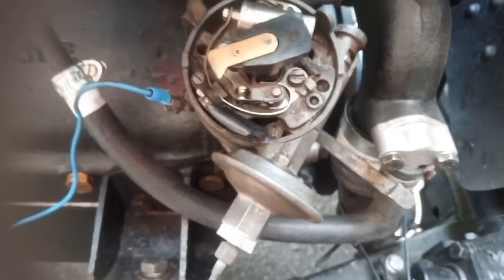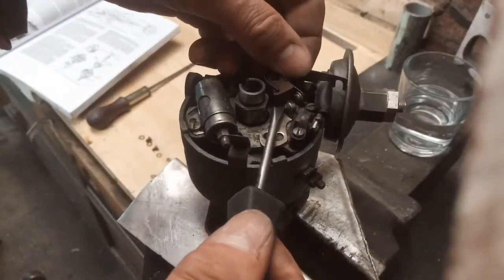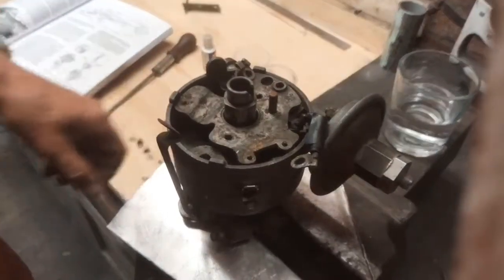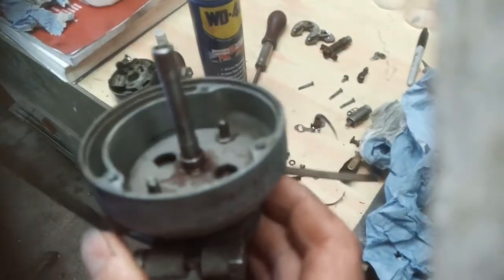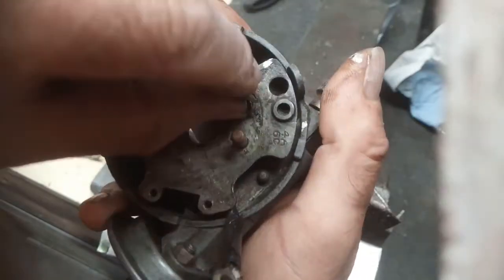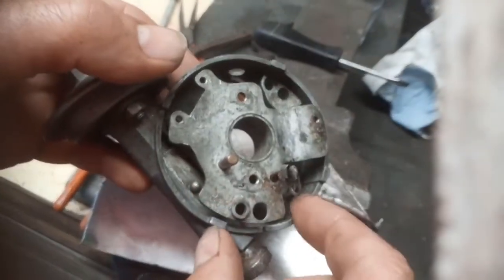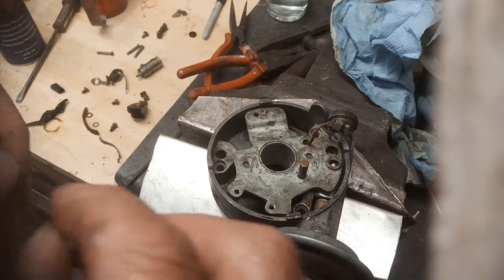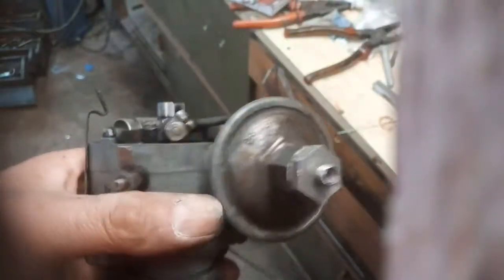Jaguar XK140 distributor